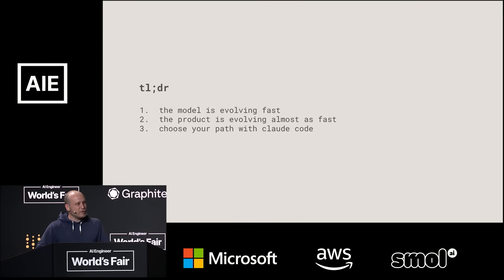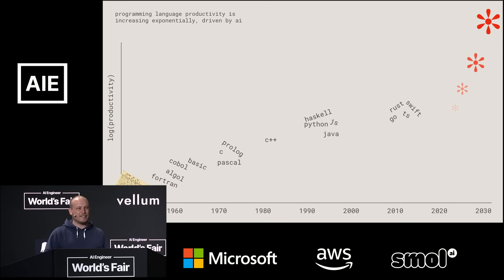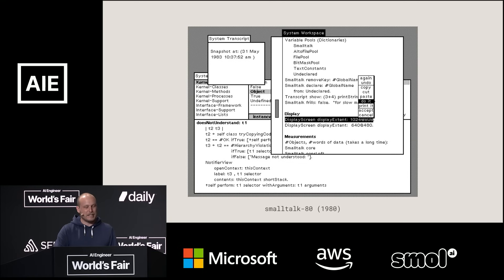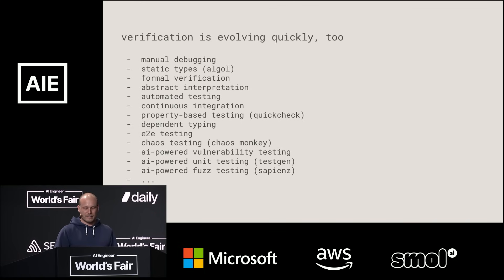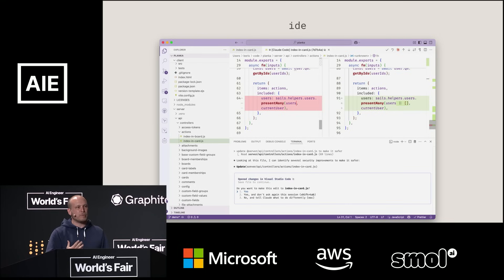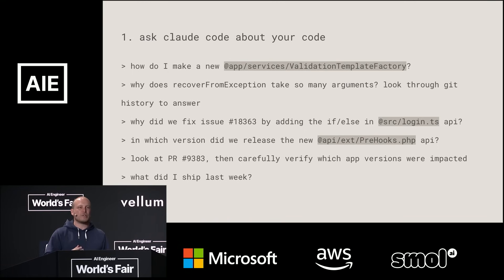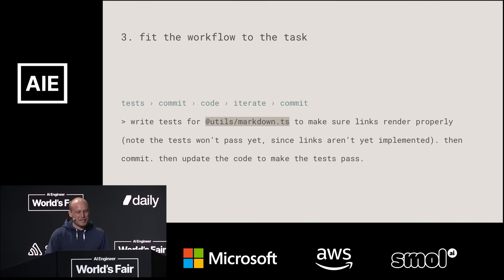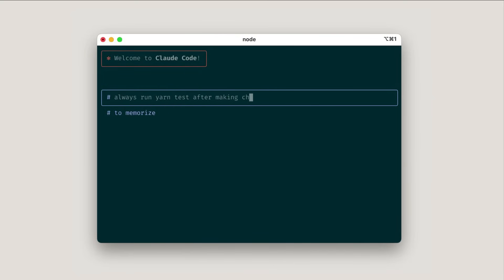Claude Code & the evolution of agentic coding — Boris Cherny, Anthropic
A ten thousand foot view of the coding space, the UX of coding, and the Claude Code team's approach.

About Boris Chemy
Created Claude Code. Member of Technical Staff @Anthropic. Prev: Principal Engineer @Meta, Architect @Coatue. Author, OReilly's Programming TypeScript.